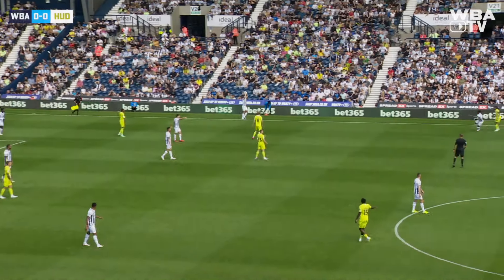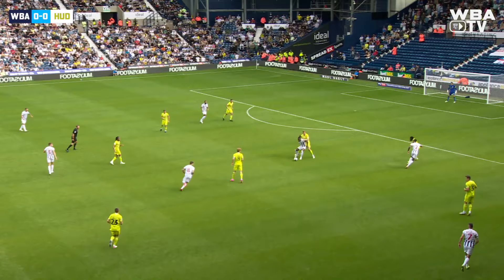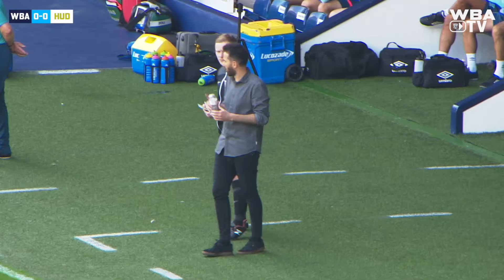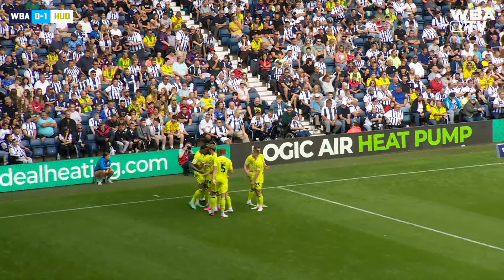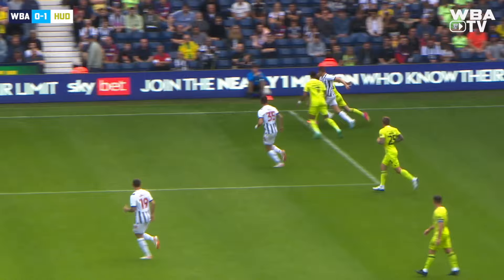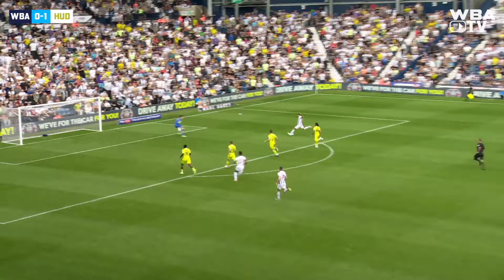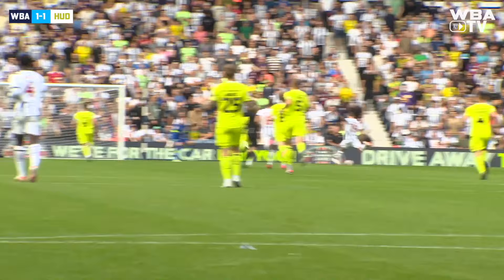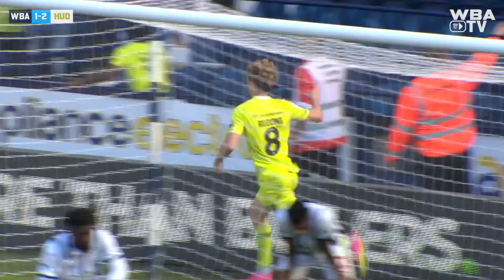Late defeat at The Hawthorns | Albion 1-2 Huddersfield Town | MATCH HIGHLIGHTS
Watch free-to-view highlights from Saturday's clash at The Hawthorns.

The Baggies were undone by a stoppage-time effort from Jack Rudoni during their final match before the September international break.

Delano Burgzorg had given the visitors the advantage at half-time, but John Swift's effort early into the second period gave Carlos Corberán's men a chance to turn things around.

However, the hosts were punished late on as they suffered a rare home defeat. Catch the WBA TV footage above.